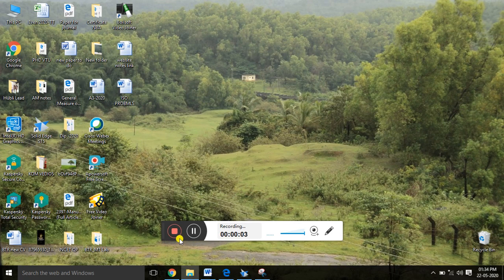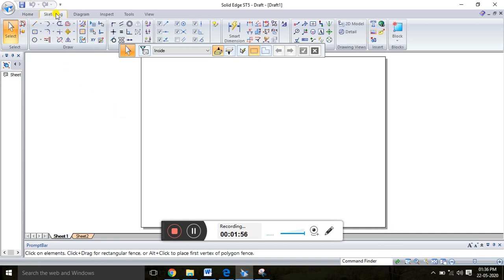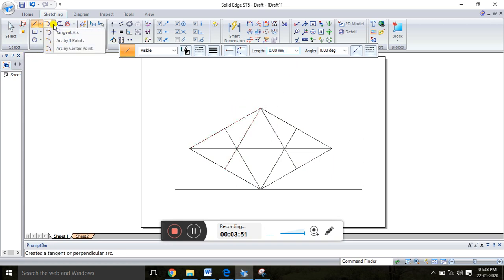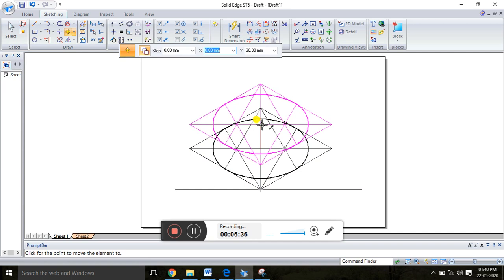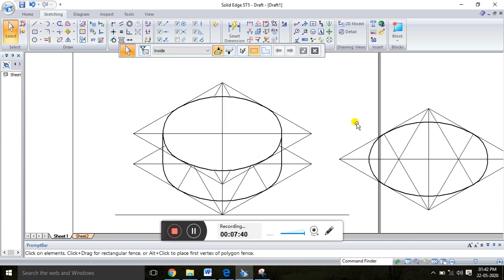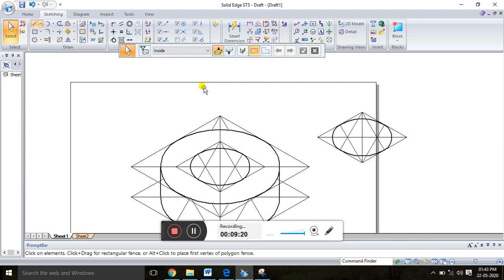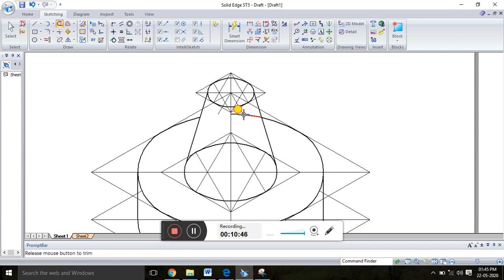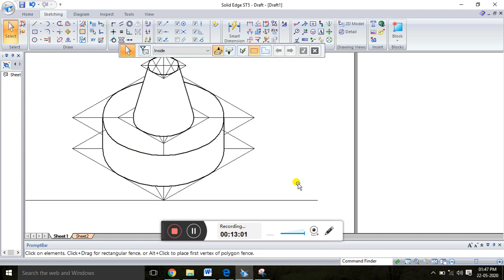VTU# 1st Year# Engg Graphics@ Solid Edge @ Isometric Projection#22